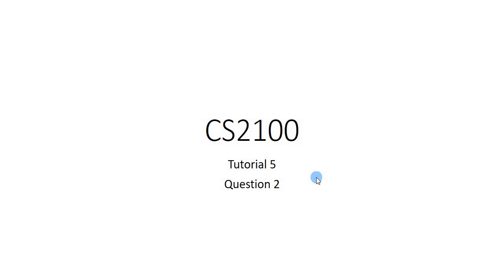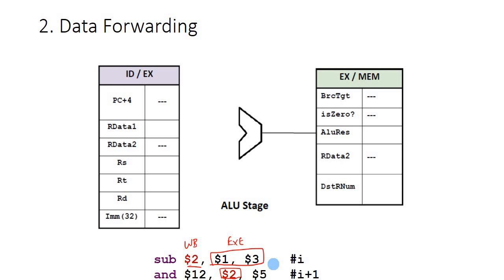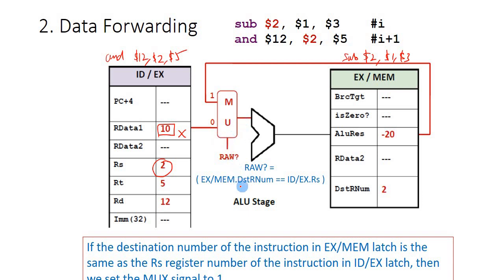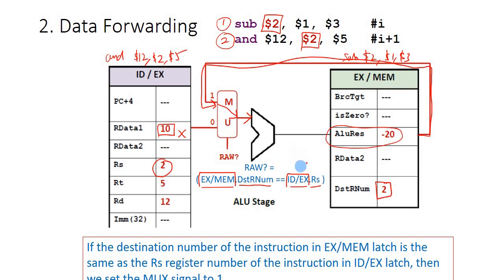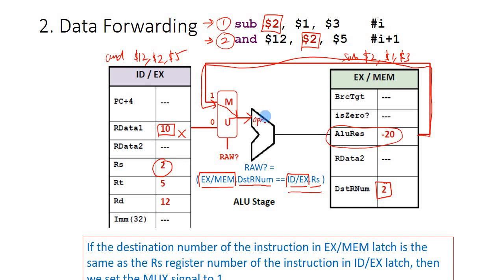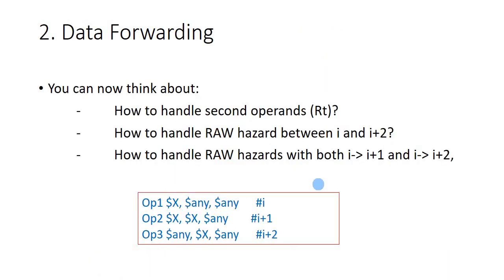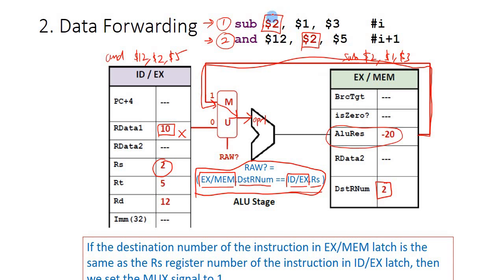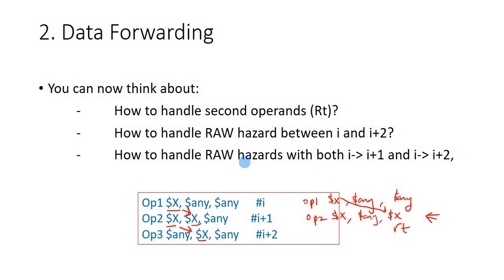Computer Architecture, Number Systems, Digital Design: Tutorial 5 Q2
This series includes the following key topics:

1's and 2's Complement: Understand how computers represent negative numbers using 1’s and 2’s complement methods.

This video discusses how we can design the HW to handle Data Hazards in the Pipelined Processor.